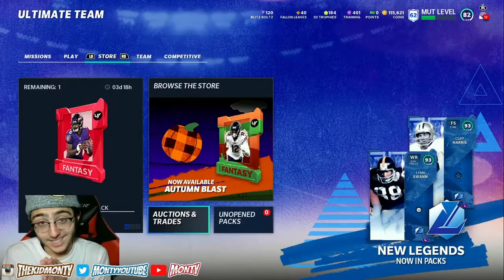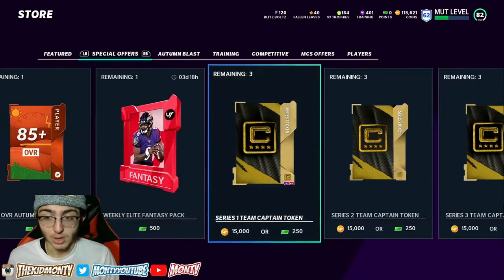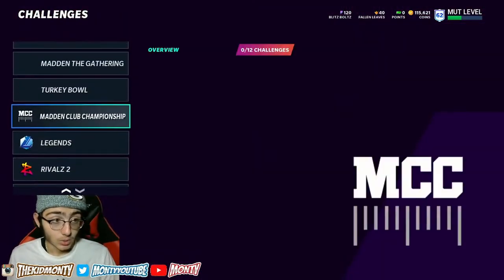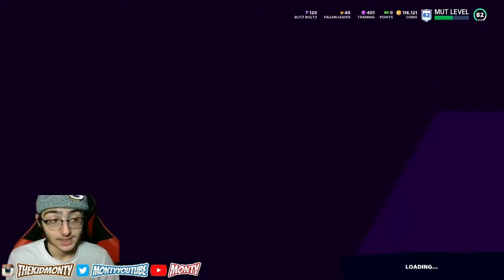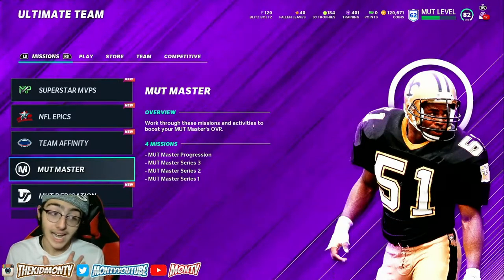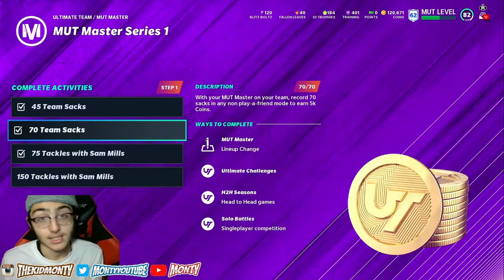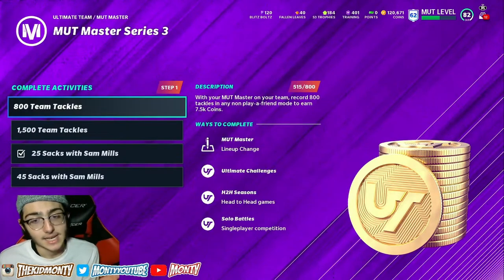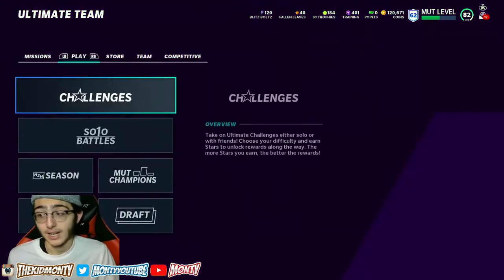HOW TO MAKE 200K COINS A DAY IN MUT 21! THE BEST WAY TO MAKE COINS IN MADDEN 21!